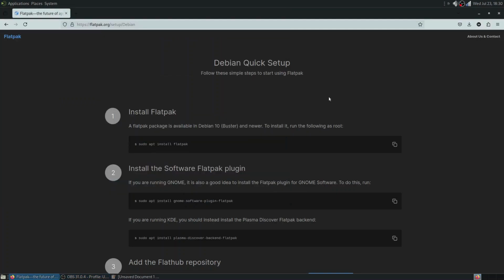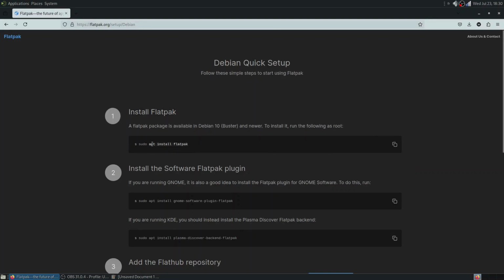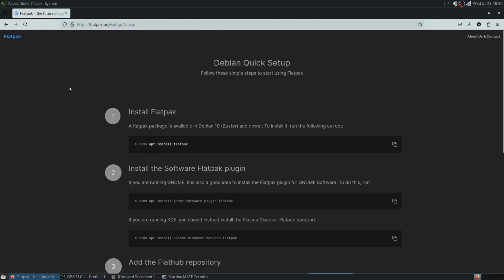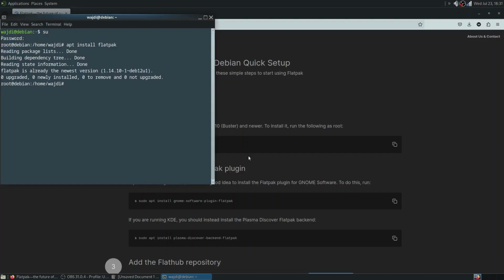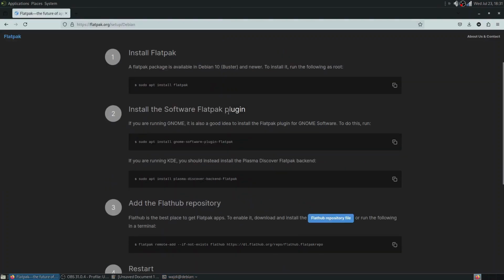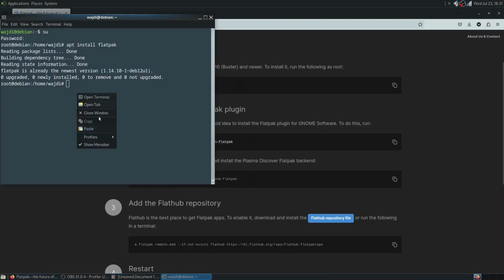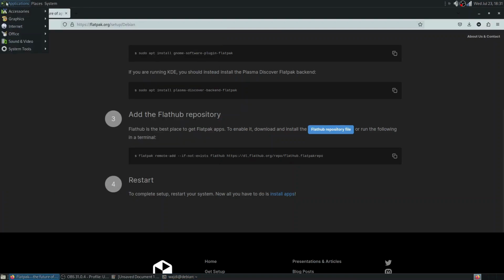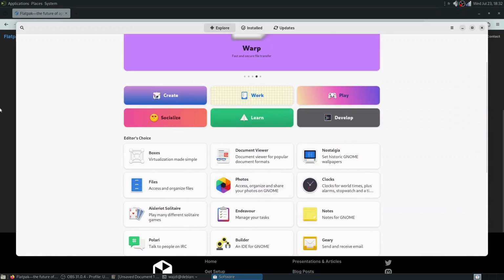Flatpak on Debian 12 Made Easy – Full Setup Tutorial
In this video, I’ll show you how to install and set up Flatpak on Debian 12 (Bookworm) step by step. Flatpak gives you access to a wide range of applications beyond the standard Debian repositories — perfect for those who want more freedom and up-to-date software.